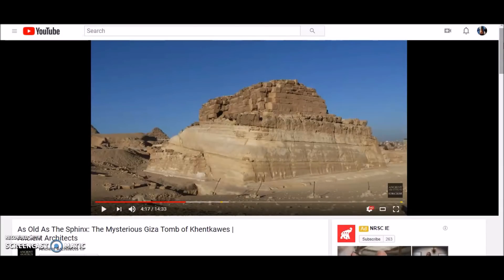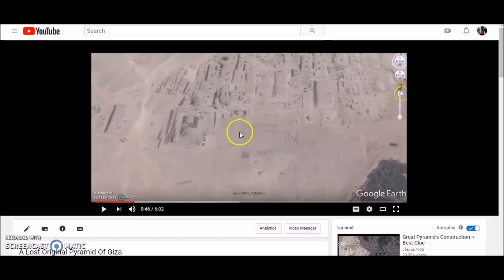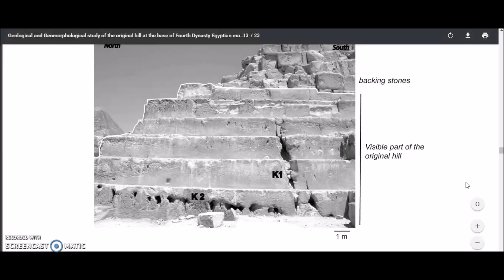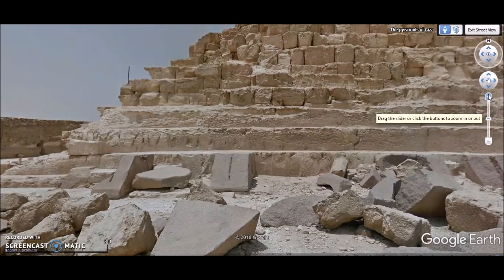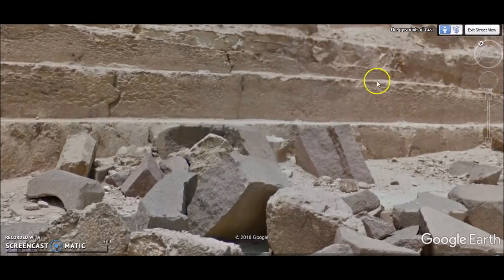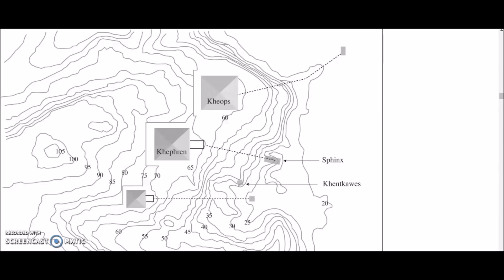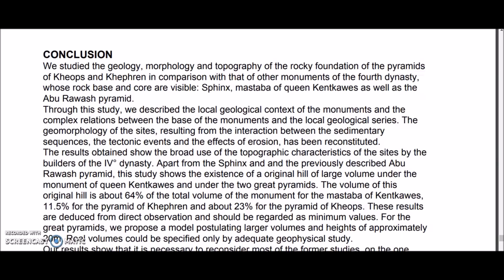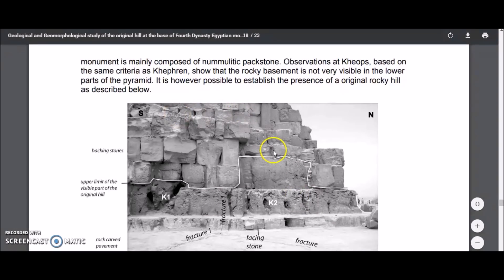Giza Pyramids ~ Parts Of Bases - NOT Stone Blocks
I share research that indicates parts of the bases of the largest 2 pyramids at Giza are not stone blocks.  They are part of the original mounds.  I show the evidence that 3 corners of the two big pyramids at Giza, the 2 western corners of the middle pyramid and one at the great pyramid are constructed of steps carved out of the natural bedrock. It is not seen all the way a round.

Suzanne Raynaud, Henri de La Boisse, Farid Mahmoud Makroum, Joël Bertho. Geological and
Geomorphological study of the original hill at the base of Fourth Dynasty Egyptian monuments.